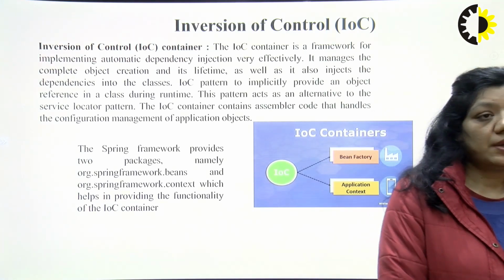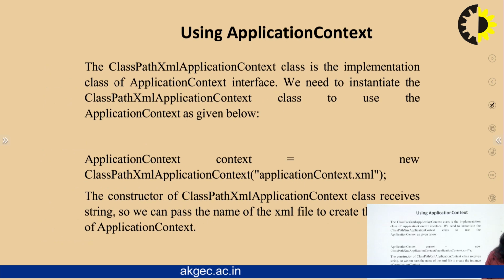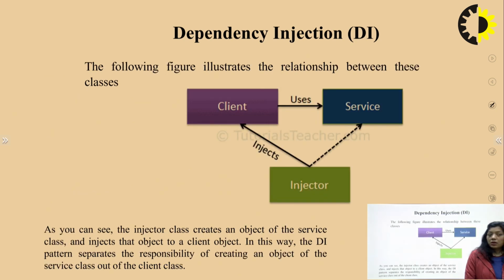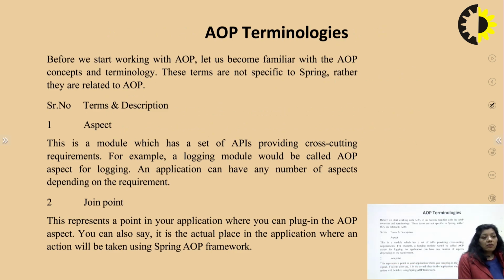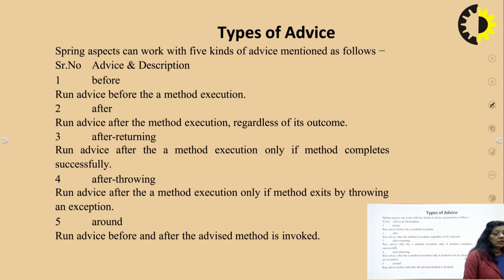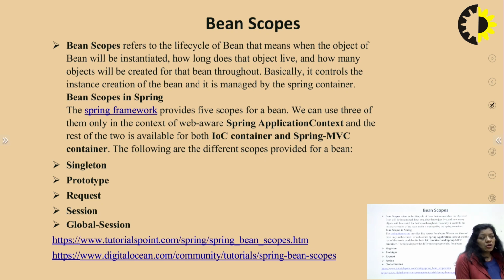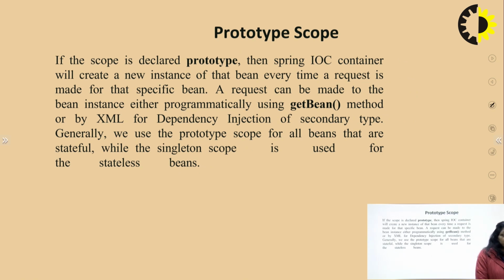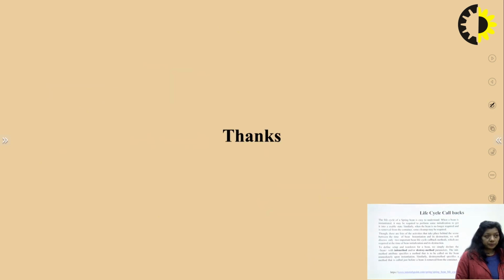IOC, DI, AOP || WEB TECHNOLOGY || LECTURE 04 BY MS MANI DUBLISH || AKGEC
Difference between Bean scape, how to inpect beans.